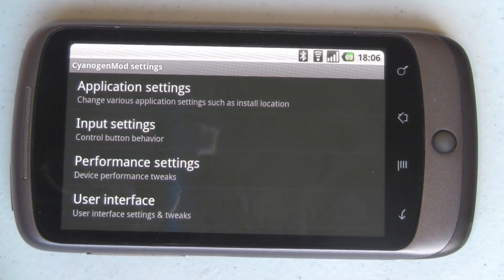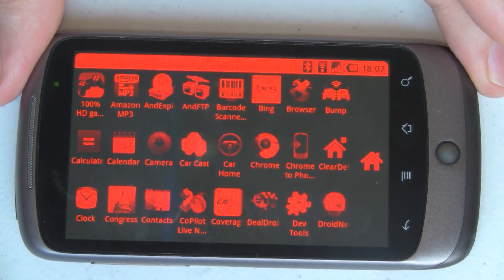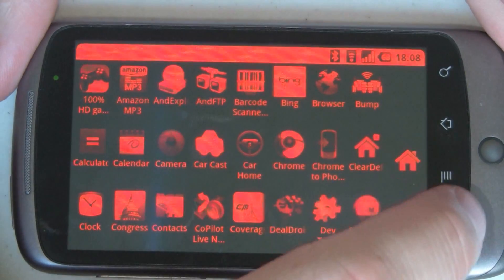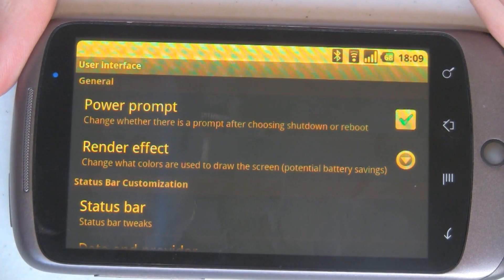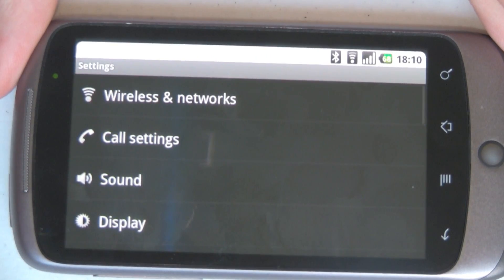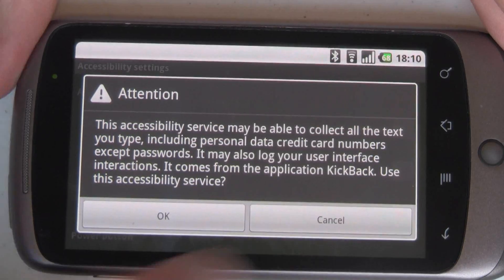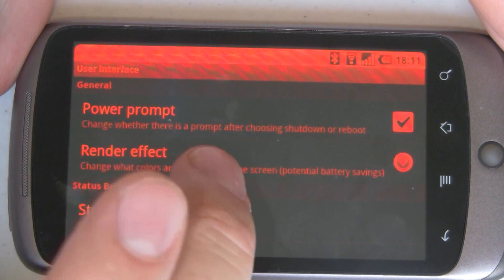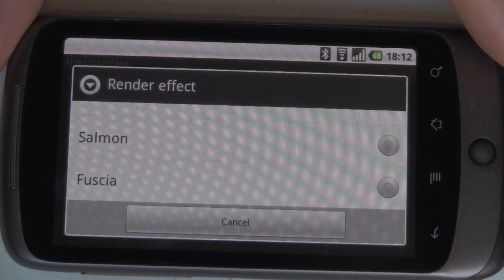Render Effects in Action | Pocketnow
A while back I told you about a developer who had come up with a way to potentially double your battery life by using only the red sub-pixel elements in your display. Since that time the CyanogenMod team has included "Render effects" in their latest ROMS (6.0.0 RC2).

If you wondered what it looks like, or want to try it yourself, this video attempts to do that. I say "attempts" because even in HD, the display doesn't look anywhere hear as sharp or clean as it does in real life.

This could help not only extend battery life, preserve night-vision, and has a huge potential to help those with color-blindness be able to better experience the display on their phones.

If you are colorblind, I'd love to know how this works for you!